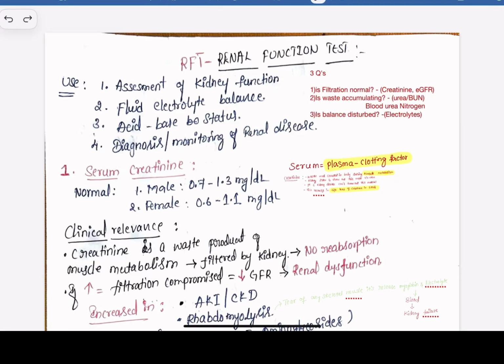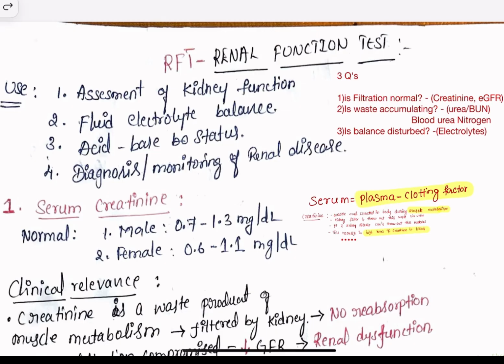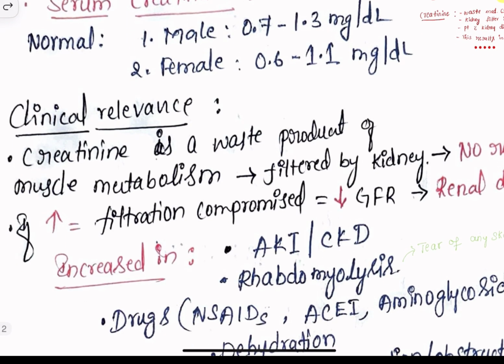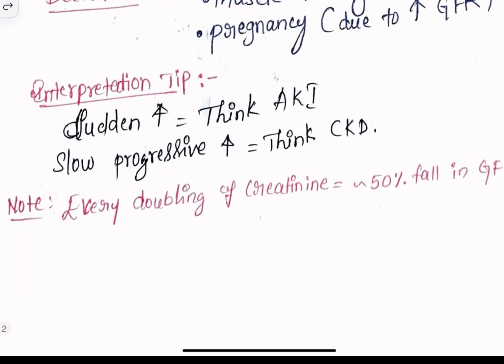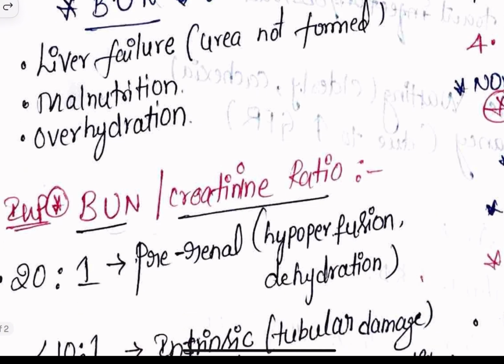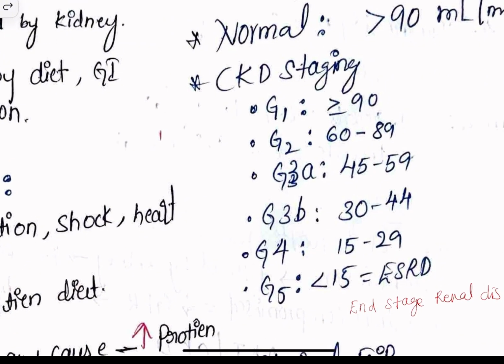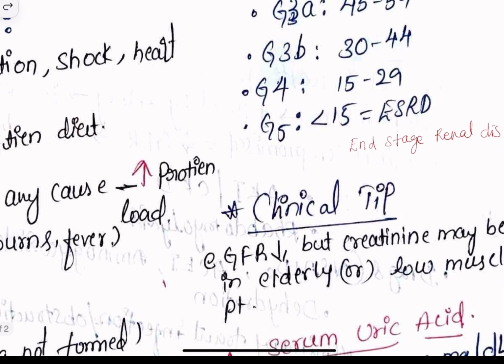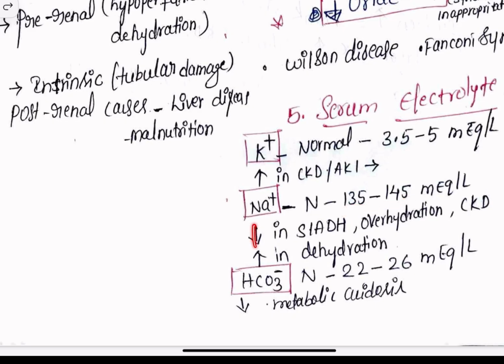RFT-Renal function test most important in clinical diagnosis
Learn how to read lab values